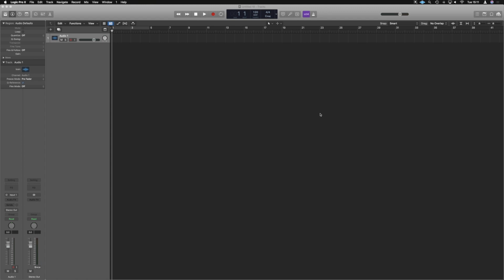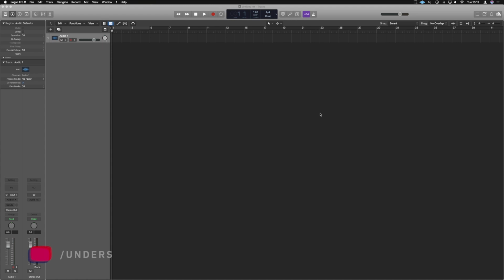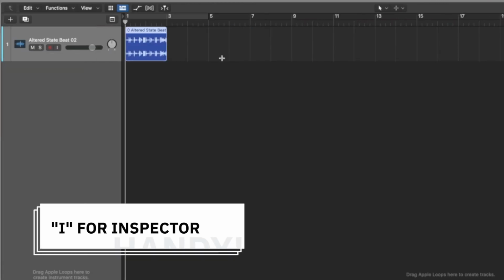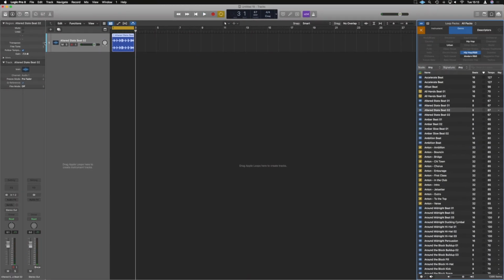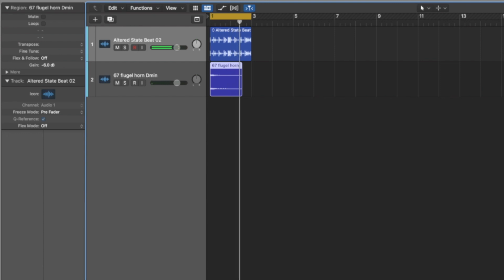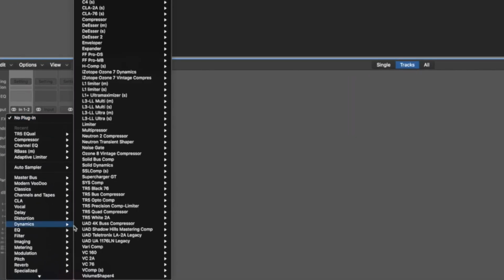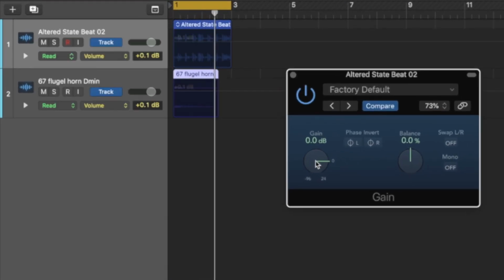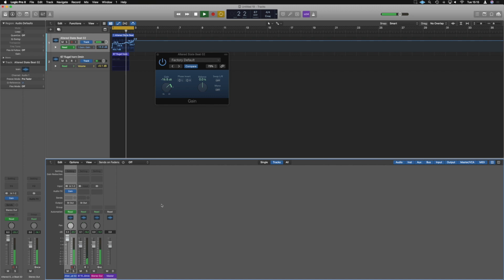Does logic pro x have clip gain - Logic Pro Gain Tutorial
Logic pro manages clip gain controls a bit different to some of the other DAWs, there inspector clip gain, utility gain and from logic 10.5 onwards there smart gain management. Let's break them down.

Skip Points
Intro 0:00
auto gain staging 0:30
logic pro x track gain 1:40
logic pro gain plugin 2:21
logic pro gain automation 2:57

FREE STUFF